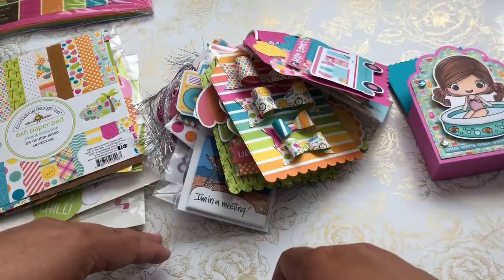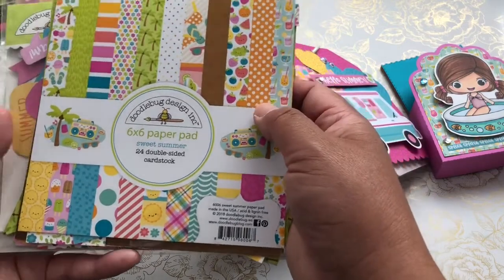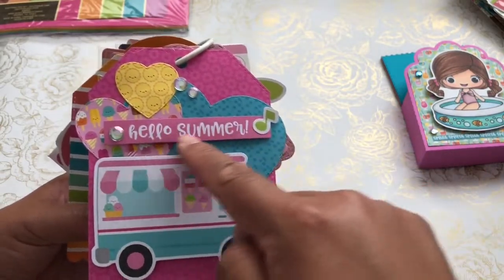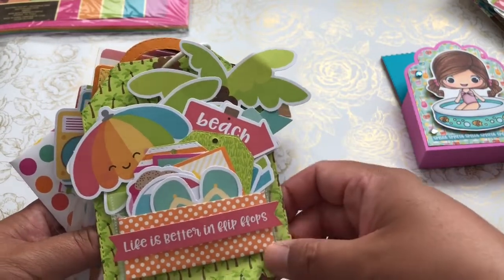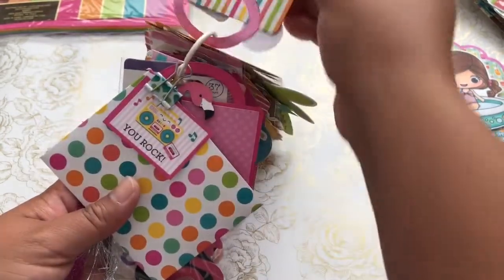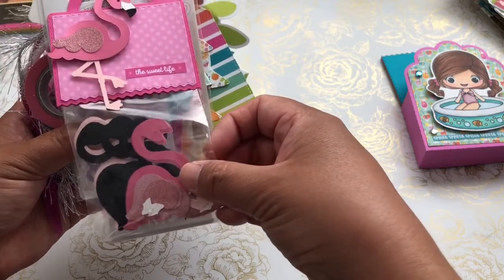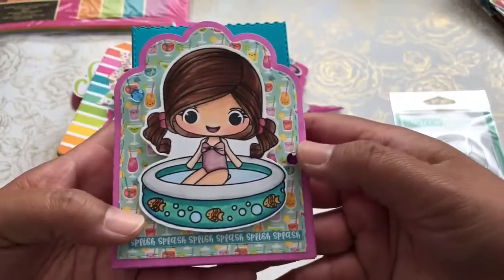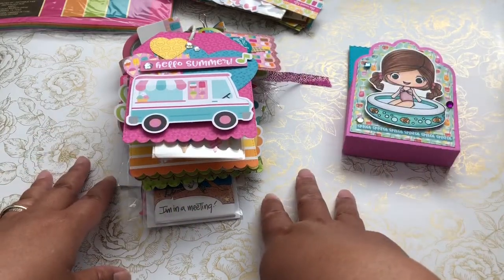Doodlebug Tag Flip Fun in the Sun Swap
I created a couple items for my sweet swap friend Tara Finch!  We decided to do a Doodlebug swap since we love thenpaper collection so much!  I decided to use the latest paper line from Doodlebug called fun in the sun. I picked up this collection from Jaymes shop, Scrappin Stampers

Tara!  I hope you like what I created for you!  Please head over to her channel for more inspiration!!!